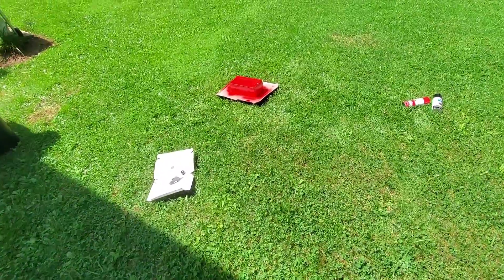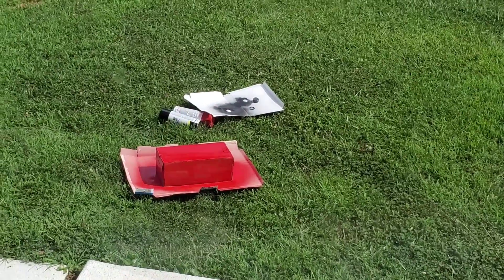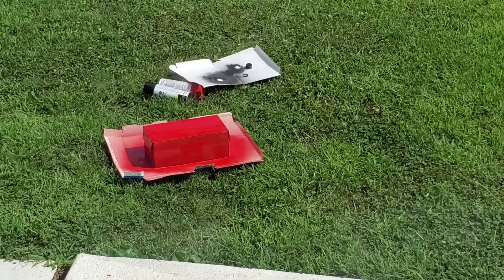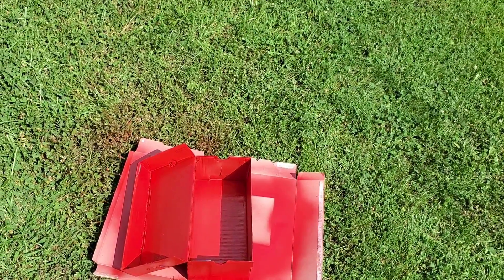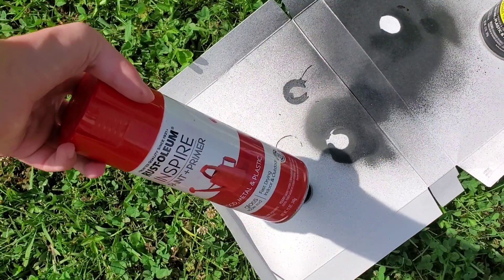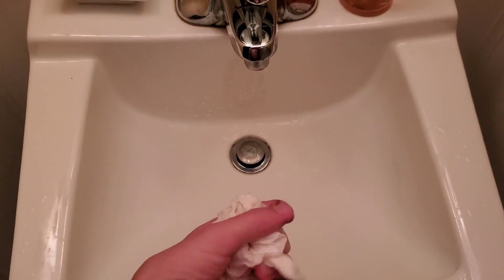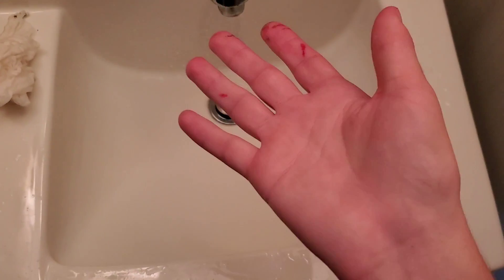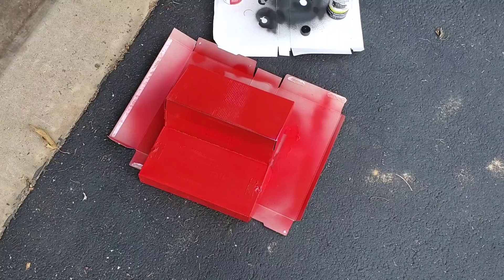Building A Fire Alarm Panel (Day 1)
Started working on the fire alarm panel today.  If anyone has any ideas for a name,  share them in the comments.